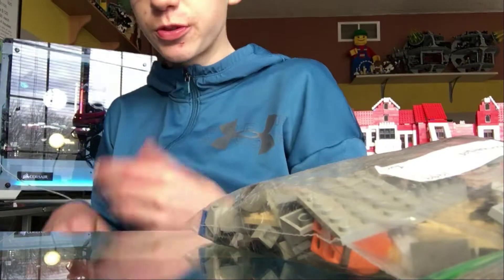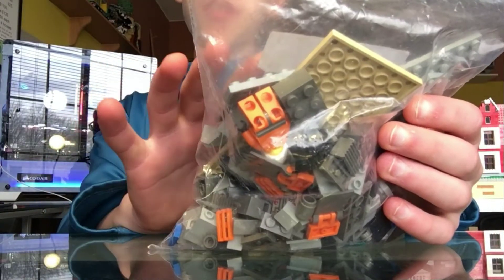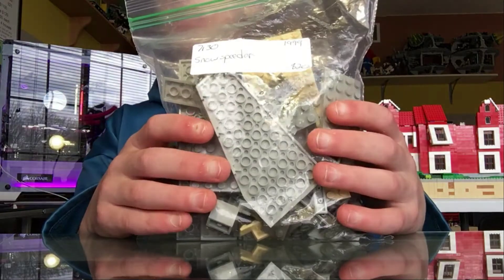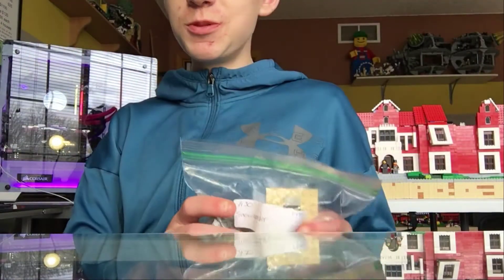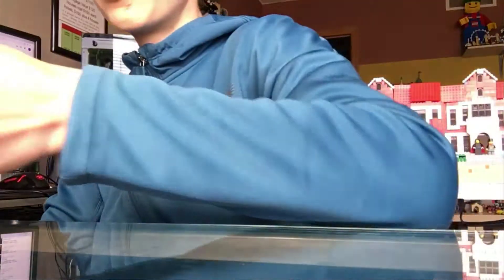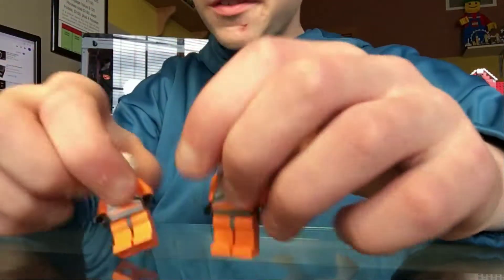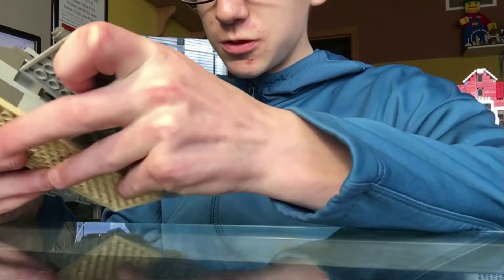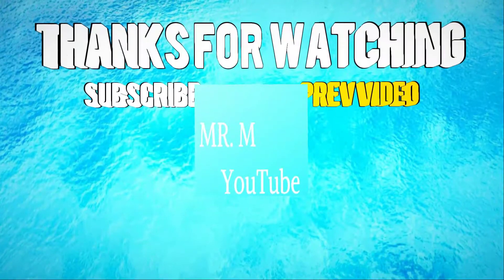Lego 1999 Snow Speeder Speed Build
Today I built the Snow Speeder from 1999. It's not the best set but I think that it is ok looking.